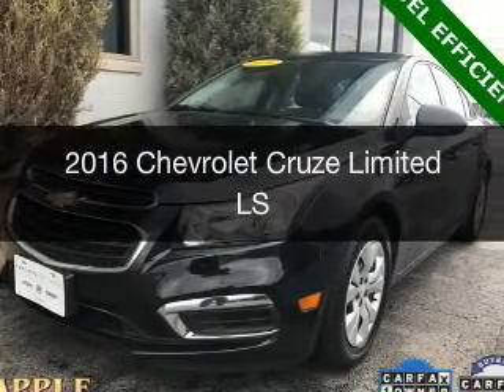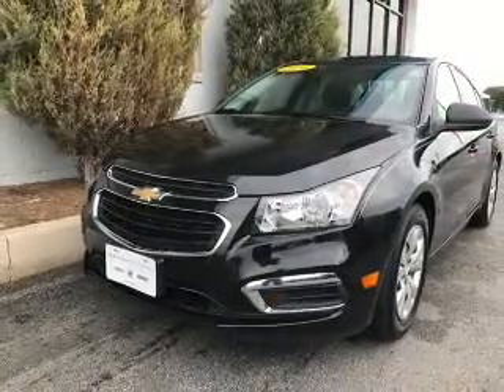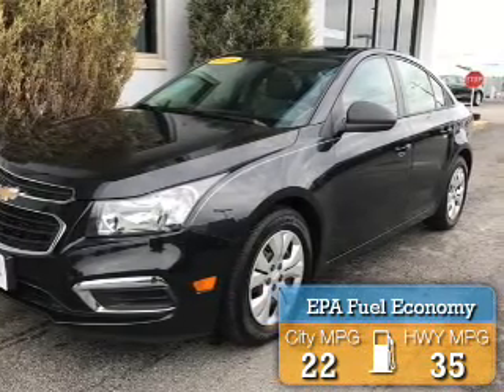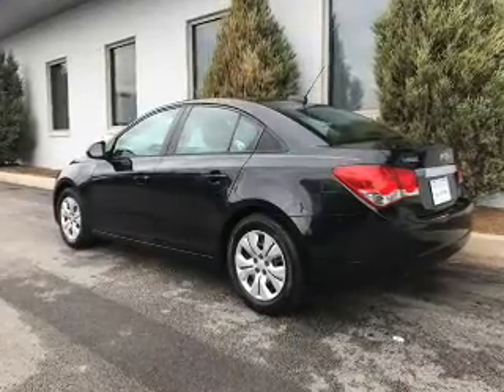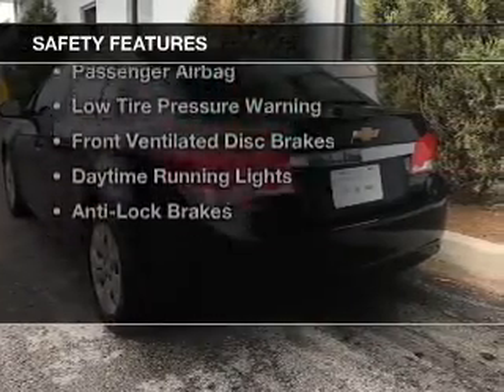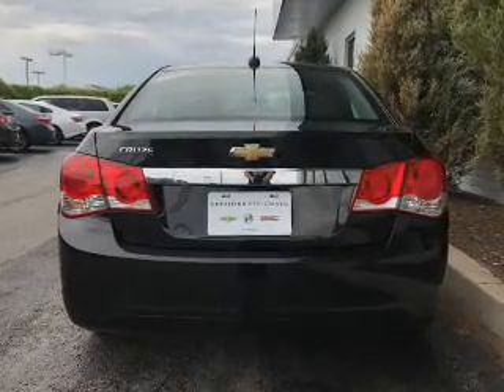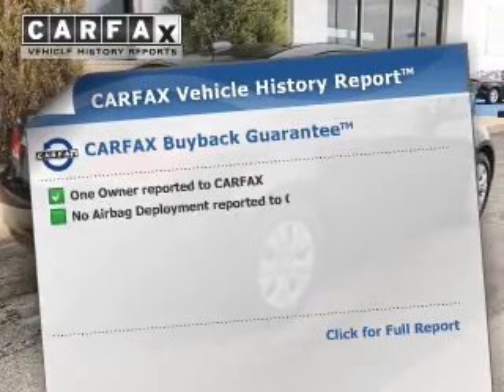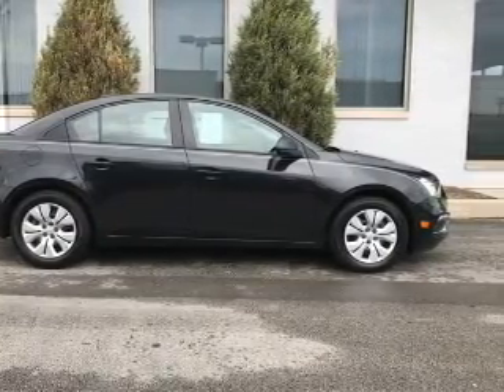2016 Chevrolet Cruze Limited - Tinley Park IL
Apple Chevrolet

Year: 2016
Make: Chevrolet
Model: Cruze Limited
Trim: LS
Engine: 1.8 liter inline 4 cylinder 16 valve
Transmission: 6-Speed Automatic
Color: Granite
Mileage: 31991

Address:
8585 W. 159th St.